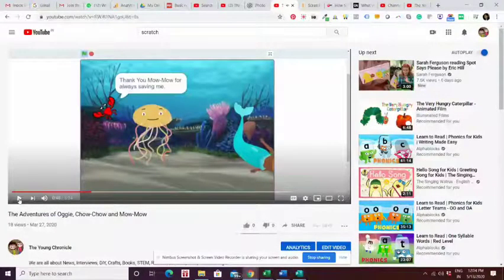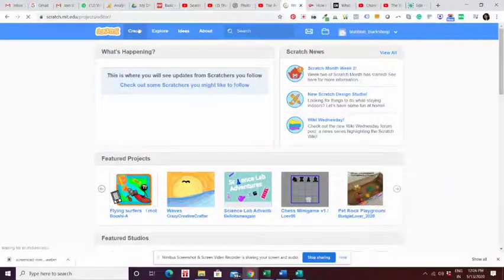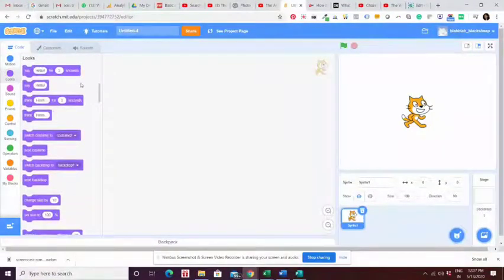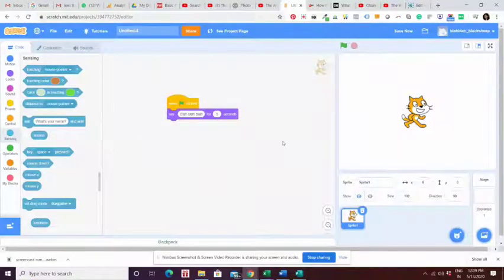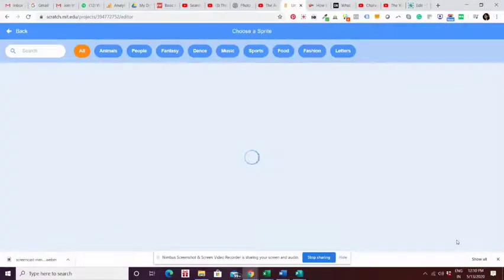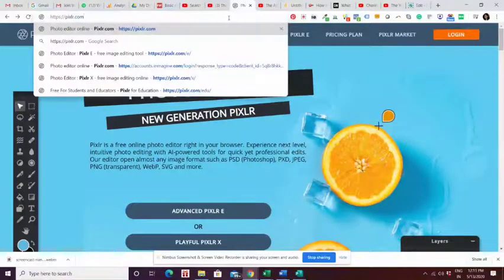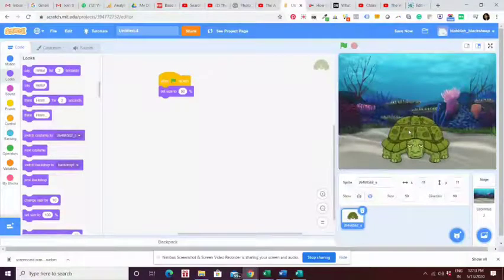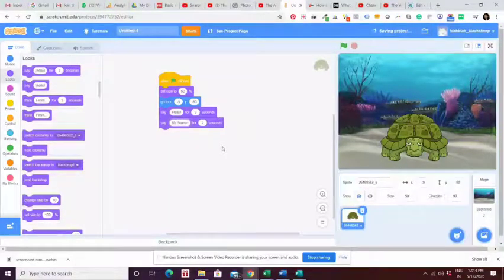Scratch tutorial 1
Logging into scratch,
Introduction to all the features,
Adding a sprite and making it talk. .